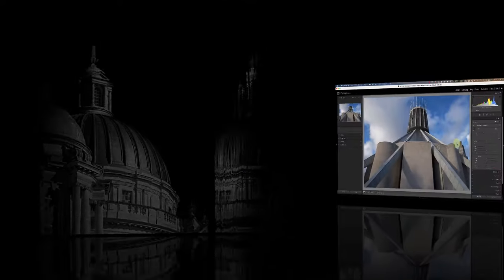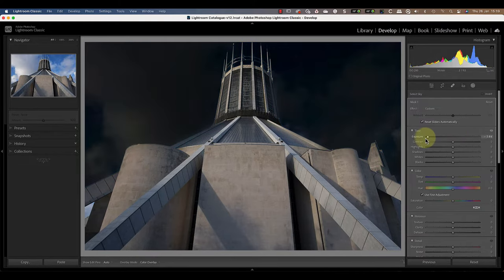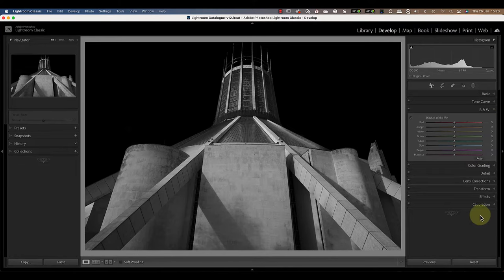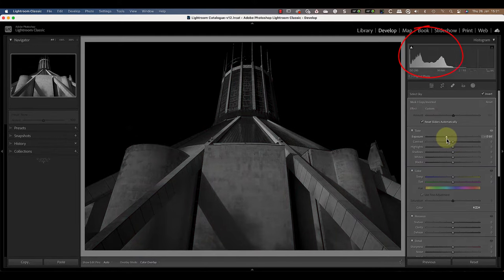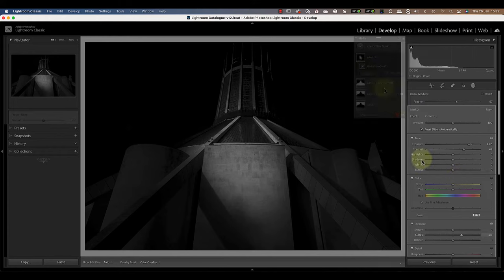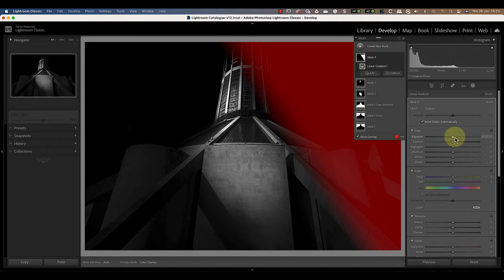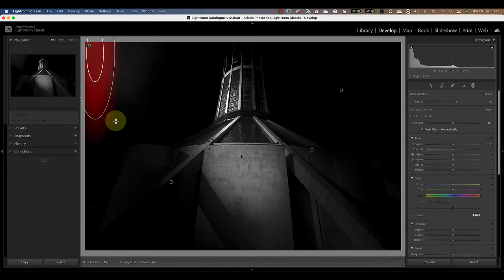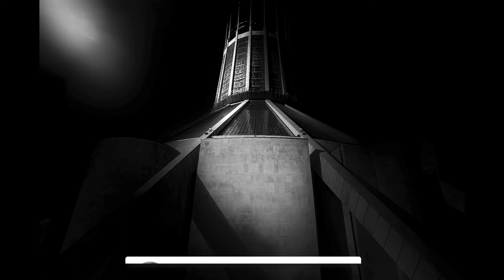How to Create Stunning Dark Sky B&W Photos in Lightroom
Learn how to quickly create dramatic black-and-white images in Adobe Lightroom with no complex masking required!